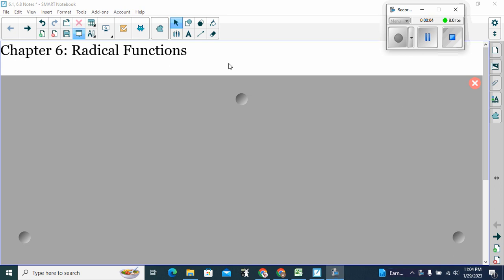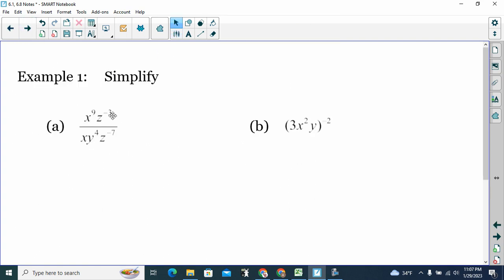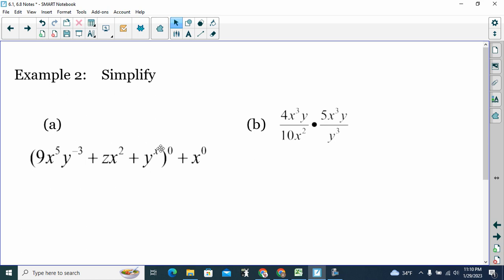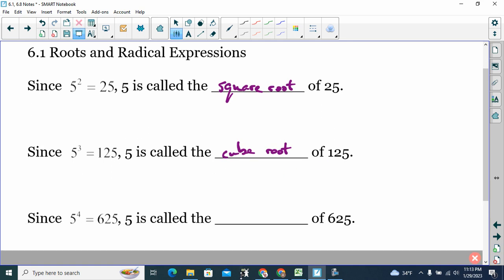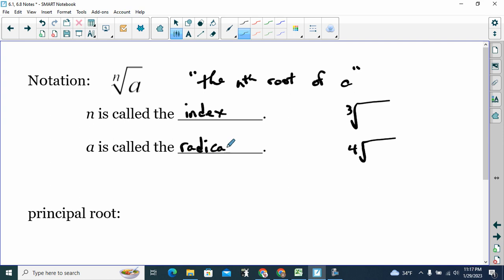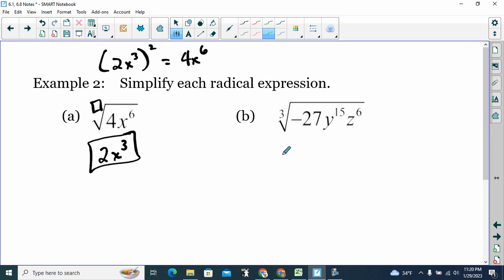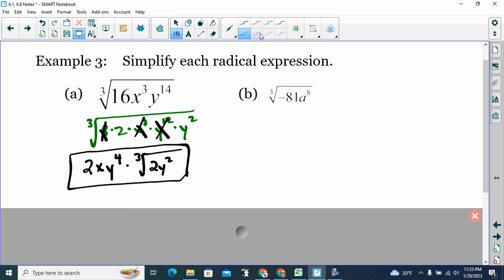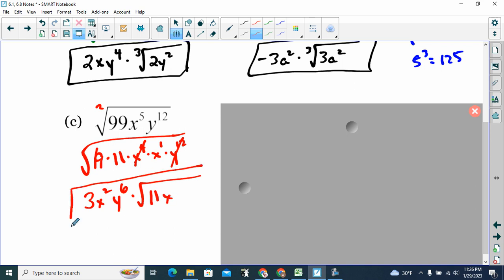Honors Algebra 2 - 6.1 Notes - Basics of Radical Expressions